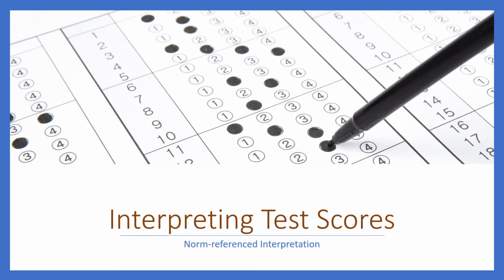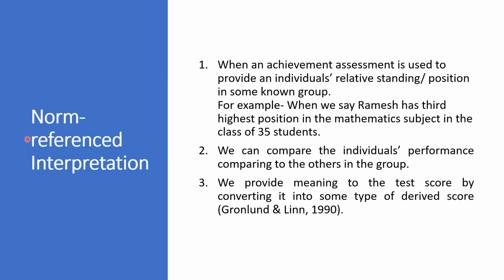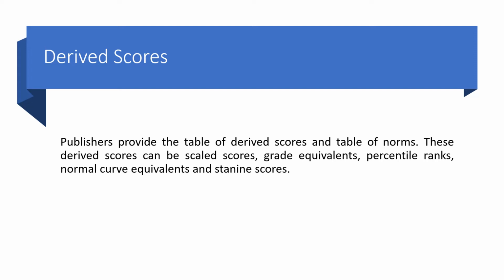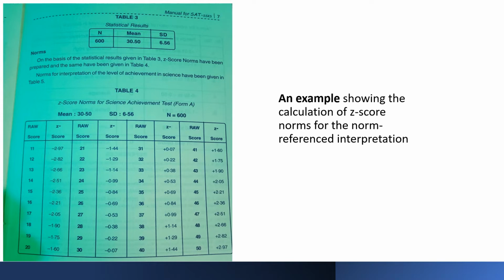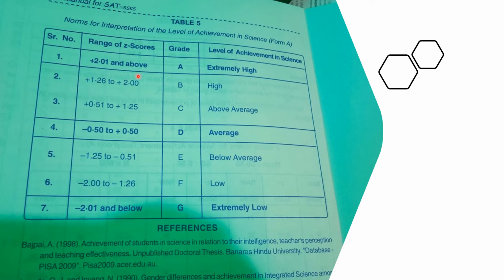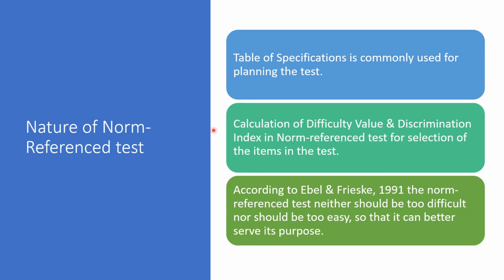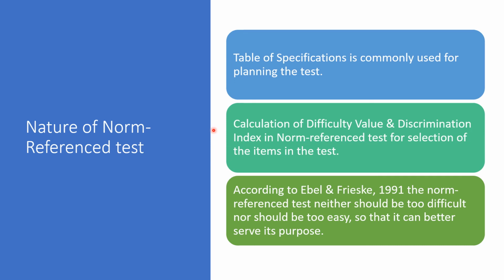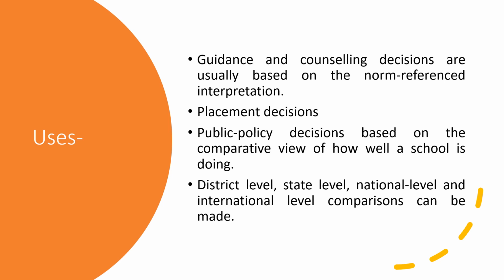Interpreting Test Scores-Norm referenced Interpretation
This comprehensive video explores norm-referenced test interpretation in educational measurement and evaluation. Learn essential concepts of score analysis, assessment comparison methods, and best practices for educators interpreting standardized test results.

Key Topics Covered:
• Norm-referenced interpretation fundamentals
• Educational measurement principles
• Score analysis techniques
• Assessment comparison strategies
• Best practices for educators
• Practical examples for students and teachers
• Quantitative research applications
• Psychometric concepts in education

Perfect for educators, teachers, graduate students in education, and assessment professionals looking to enhance their understanding of test score interpretation and educational measurement.